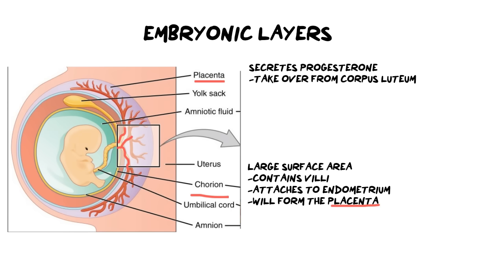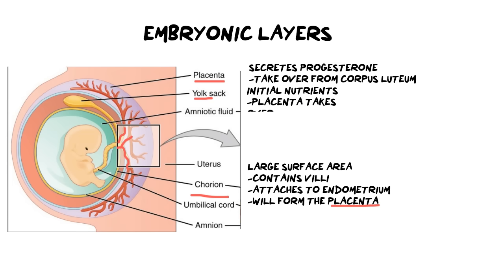EASY TO UNDERSTAND | Gestation | Embryonic layers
In this video we take a look at the different layers that surround an embryo along with their functions. It is also important to take note of the blood vessels found in the umbilical cord along with the gases and nutrients they transport.

Intro 00:00
Embryonic layers 01:06
Umbilical blood vessels 05:27
Terminology recap